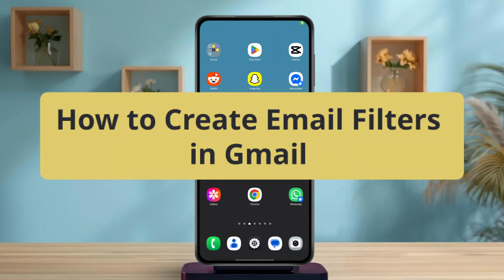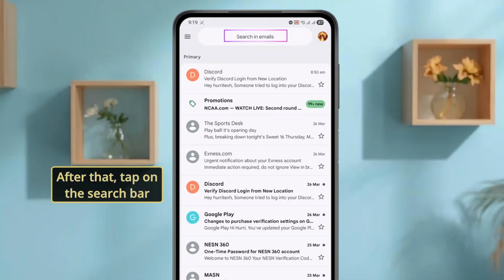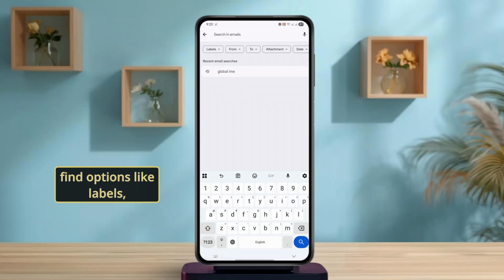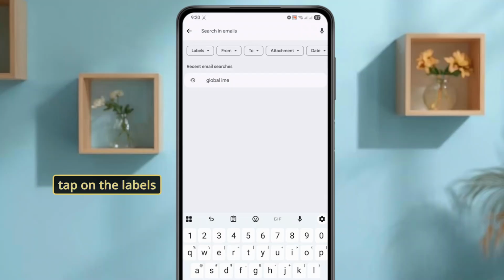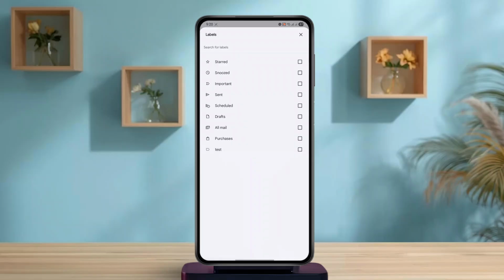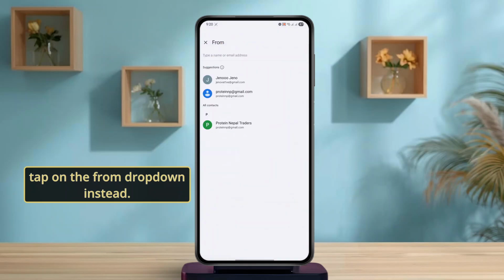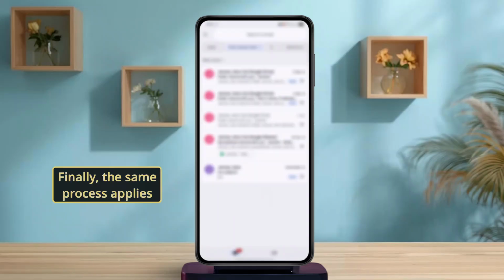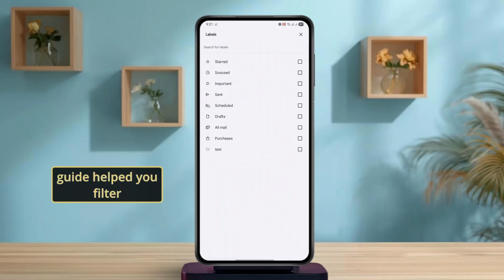How to Create Email Filters in Gmail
Learn how to create email filters in Gmail in this easy step-by-step tutorial to improve your email organization and inbox management. This Gmail filters tutorial will help you manage your emails more efficiently using powerful Gmail tips and Gmail hacks.

In this video, you'll discover how to create and apply filters for better email sorting, boost your email productivity, and automate your email workflow. You'll also learn Gmail organization tips, Gmail customization options, and email automation techniques to improve overall email management and efficiency.

Timestamps:
0:00 Introduction
0:20: Open Gmail Settings